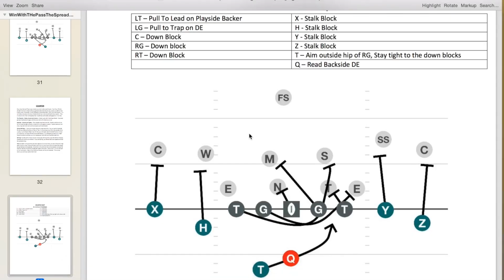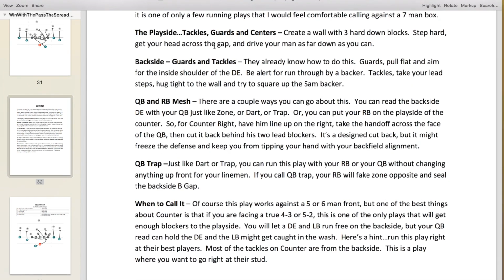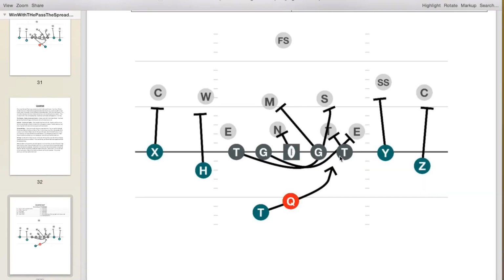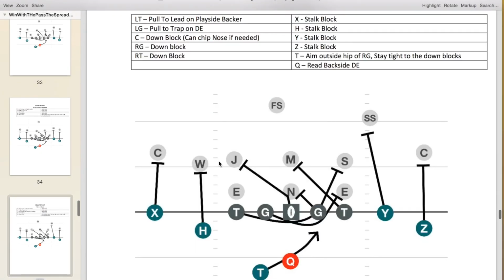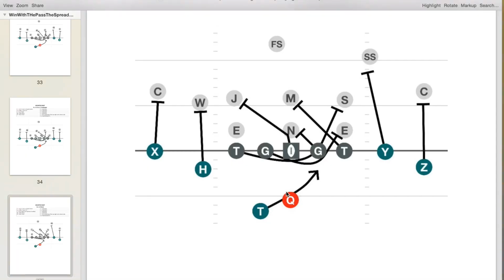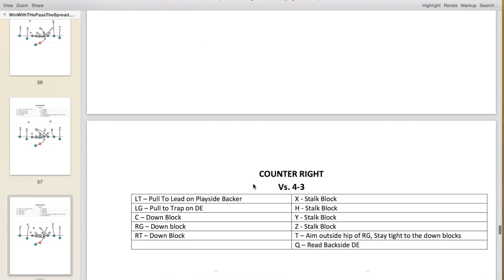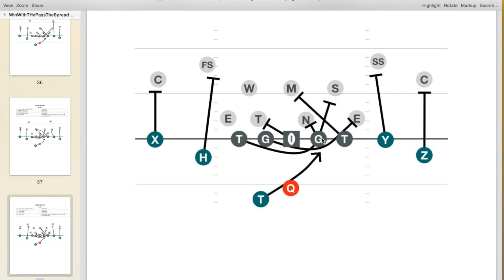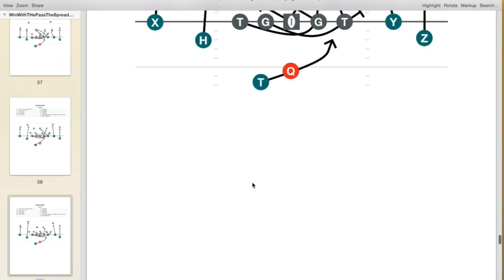Counter in the Spread Offense Running Game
This video is a chalk talk about counter in the spread offense running game. It allows you to get movement at the point of attack and get your linemen out in space in front of your RB. Its's also a really adaptable play. You can tag it with motion, or jet action.